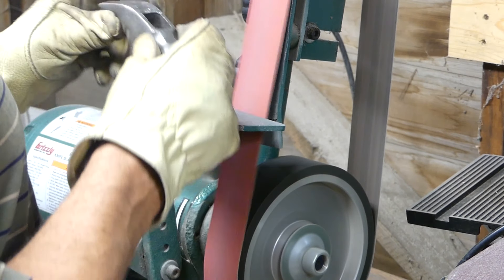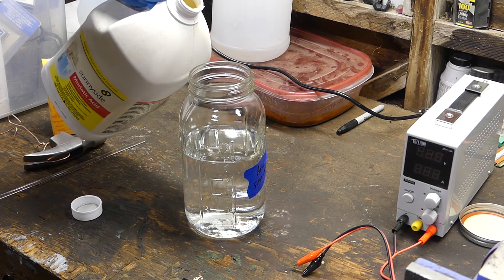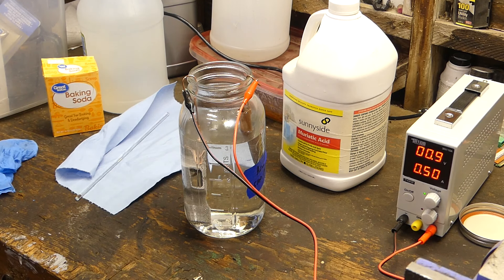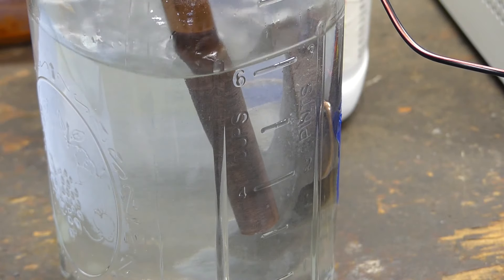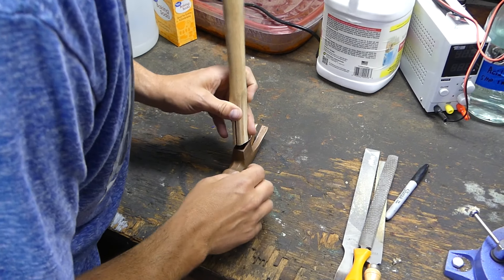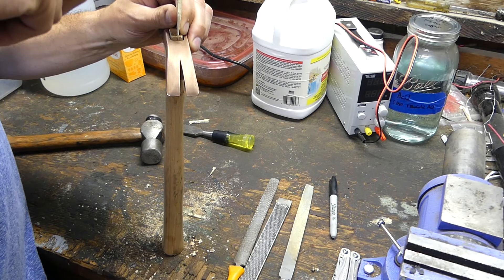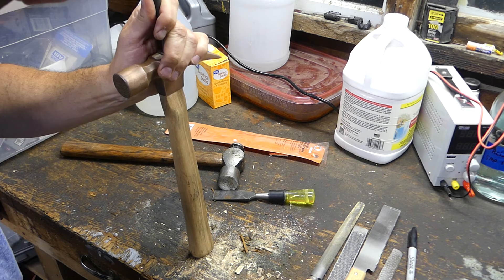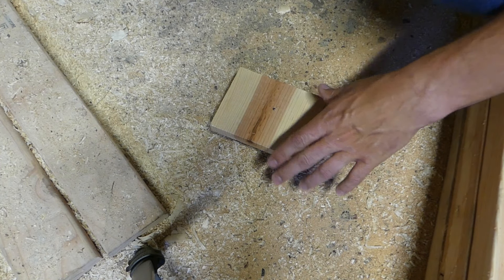Copper coated claw hammer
In this video I copper coat a claw hammer and replace the handle.